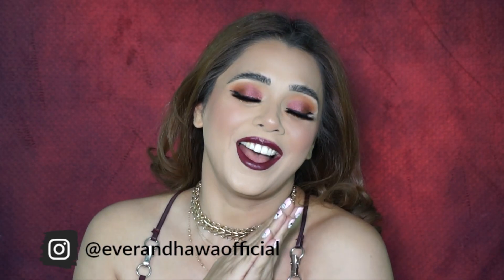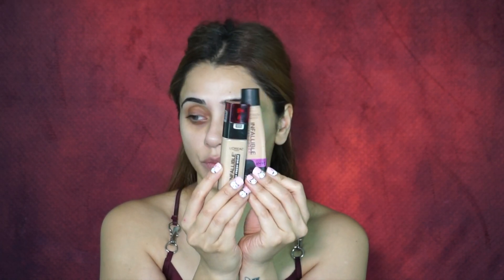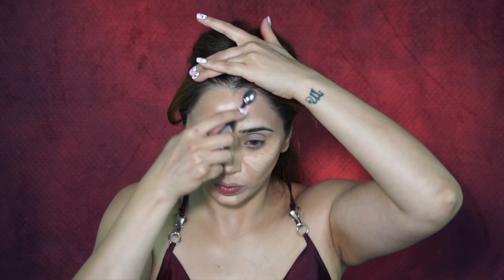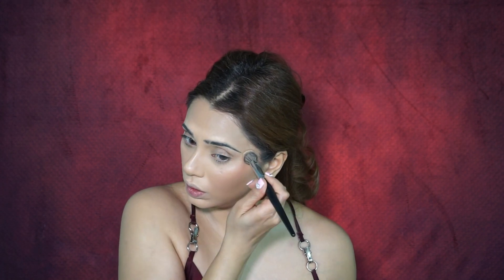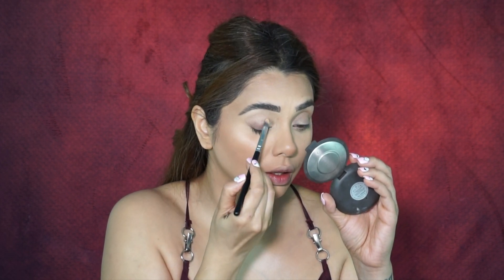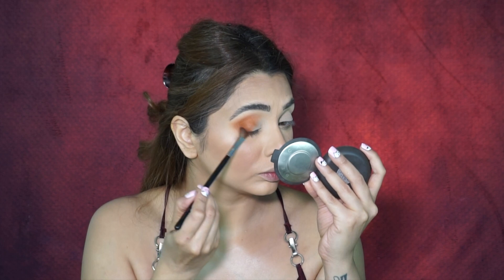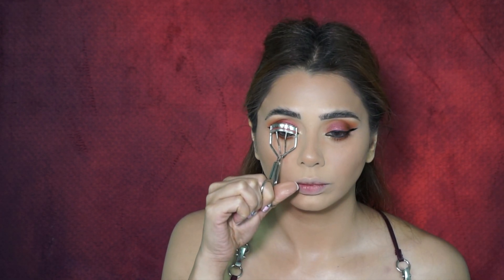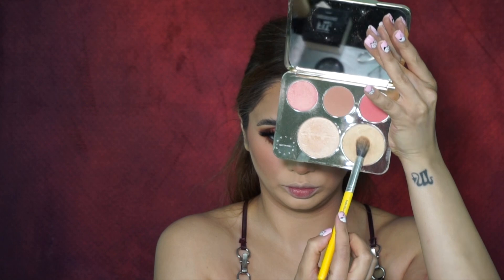Full Face Fall Makeup Look....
♥ ♥ THUMBS UP for more PRODUCT Review ♥ ♥

Skincare–

  Color Pop/Fourth Ray Turmeric Face Milk
  Clinique 96HR Hydro Eye Concentrate
  Dominique Cosmetics x Jadeywadey 180 Collab Ultra Hydrating Facial Mist

Face Base –

  Dominique Cosmetics x Jadeywadey180 collab Ultra Hydrating Primer and Elf Cosmetics Putty Primer to fill the pores
  Loreal Infallible Total Coverage in shade 305 and Infallible 24HR Fresh Wear in shade 455
  Josie Maron Vibrancy Argan oil concealer in shade medium and Benefit Cosmetics Boeing Cake less concealer in shade No 6
  Becca Cosmetics Lowlight Sculpting Perfector
  Nudestix Full face stix in shade SUNKISSED
  The Glow milk highlighter in shade Love you so Matcha
  Maybelline Fit me powder in shade light-medium
  Tarte Cosmetics bronzer in shade Princess avenue
  Elf Cosmetics Dewy makeup[ setting mist

Eyes –

  Urban Decay Cosmetics Brow Blade
  Benefit Cosmetics Boeing Concealer
  Juvis Place SAHARIAAN Eyeshadow palette
  Huda beauty liquid liner and pencil in shade black
  Essence Cosmetics Curl and Hold Mascara
  Boss Babe Lashes in style Wonder Women

Lips –

  Hard Candy Matte-Acholic Lip kit in shade DAHLIA
  Hard Candy plumping serum in shade 1406